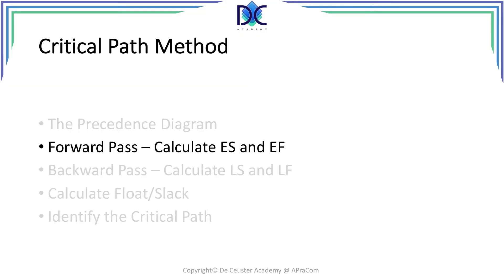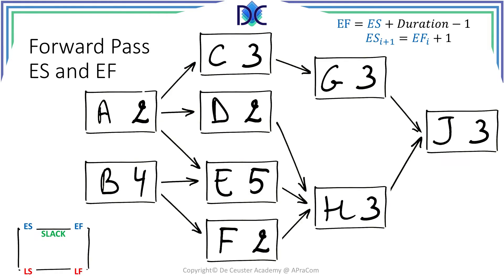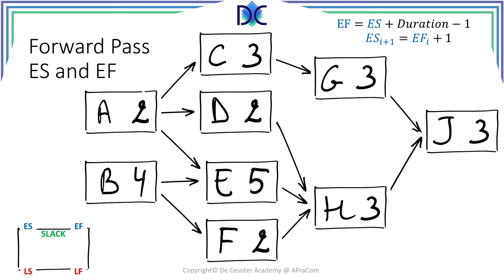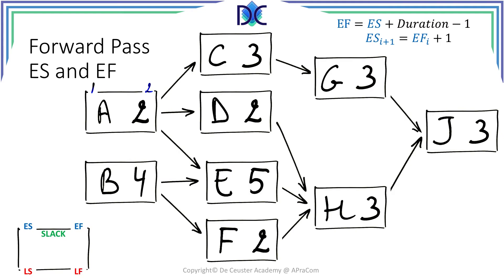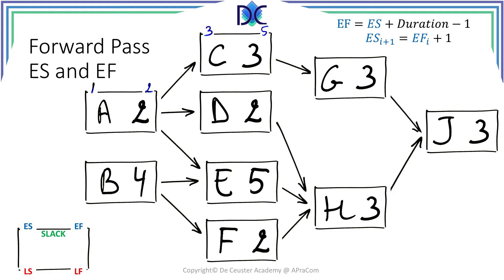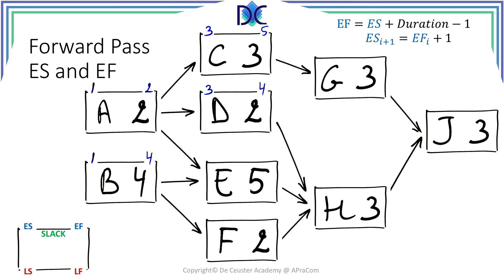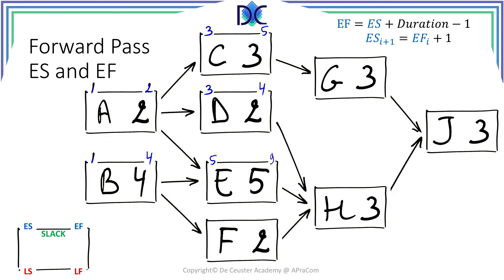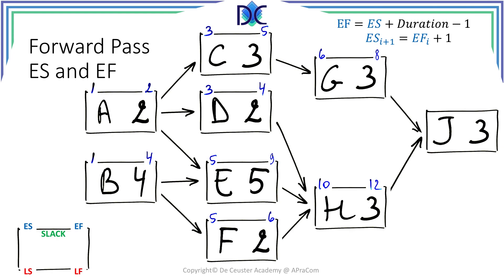Precedence Diagramming - Forward Pass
Once the precedence diagram has been created, we can start with the forward pass and calculate the earliest time an activity can start and finish.

The EF of the last activity determines the duration of the project.